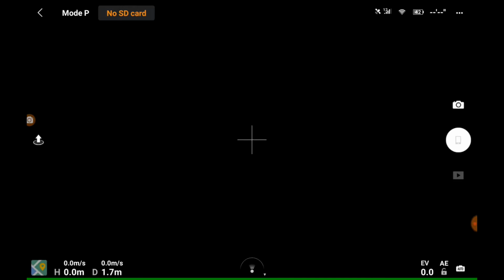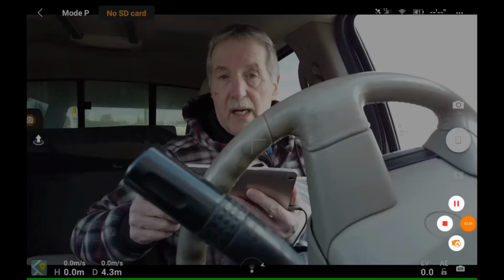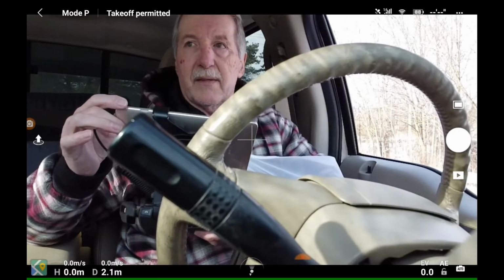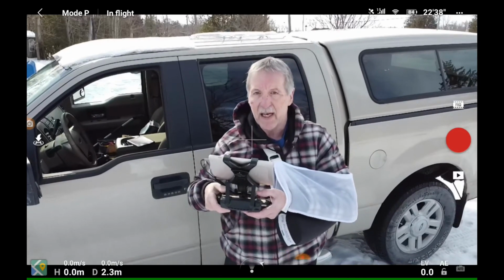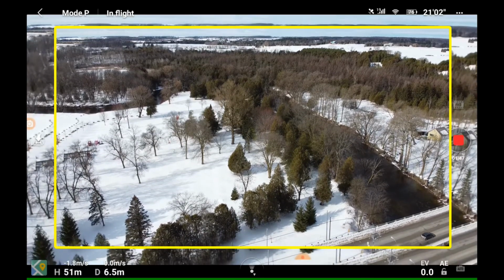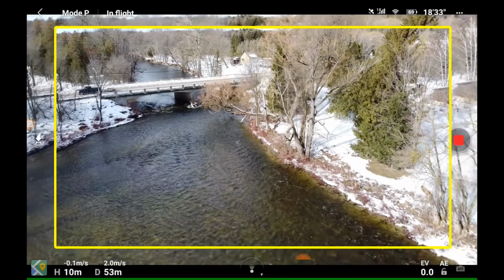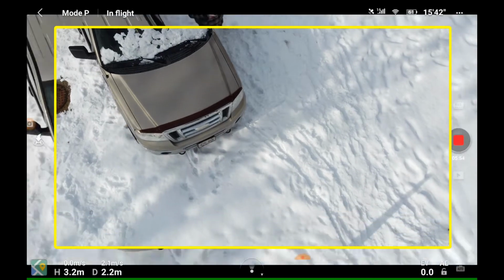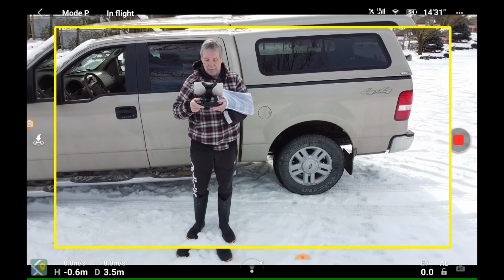DJI Mavic Mini - Multiple GEO Licences Approved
Getting GEO Zone approval is really simple but seems redundant if they are autonomously given. I also was using a really old SD card (16GB) which works great for 1080p video.

The Mini operates as promoted and I have no real beefs with that.

On an earlier viceo I listed all my minor headaches with the whole Mini Kit and most of those issues still hold true.

The DIY Tablet holder is WAY better than the commercial one. So simple and easy to set up. The Teclast P80Pro may not be the best tablet but it does a decent job for now. Or at least until I get Gifted an iPad Mini 4 :)